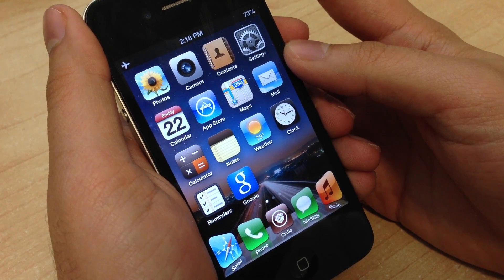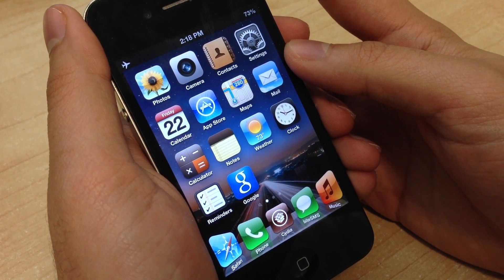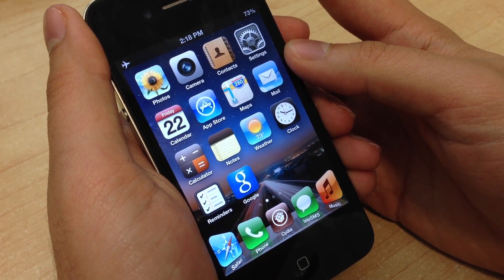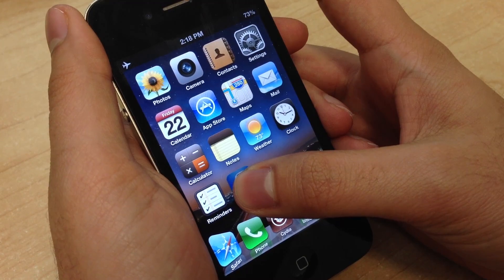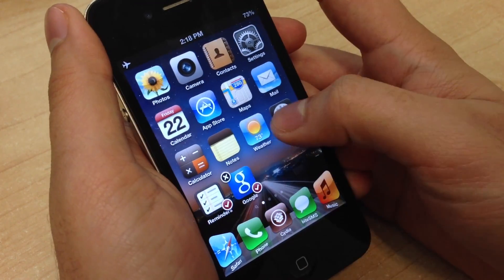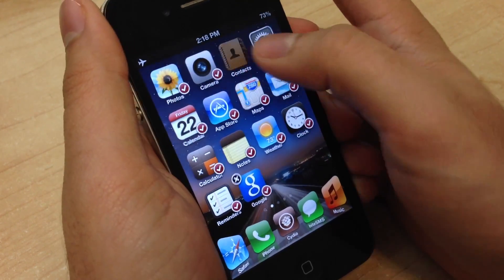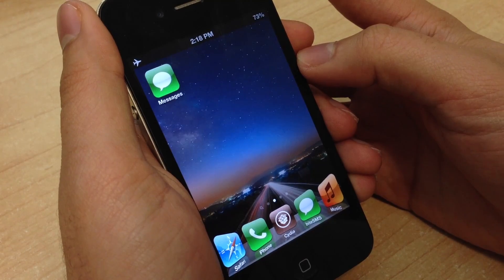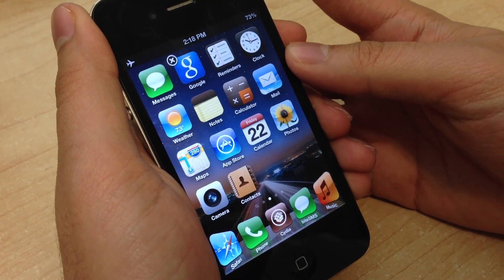New & Noteworthy Cydia Tweaks: (#1) MultiIconMover | iOS 6.1 | 2013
MultiIconMover is a great Cydia tweak that allows you to move multiple icons from one home screen to another all at once.

Price: $0.00
Repo: Big Boss

This video is part of a compilation of individual reviews of The Best Cydia Tweaks of 2013.